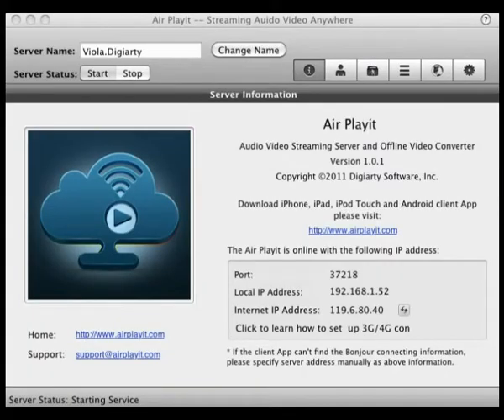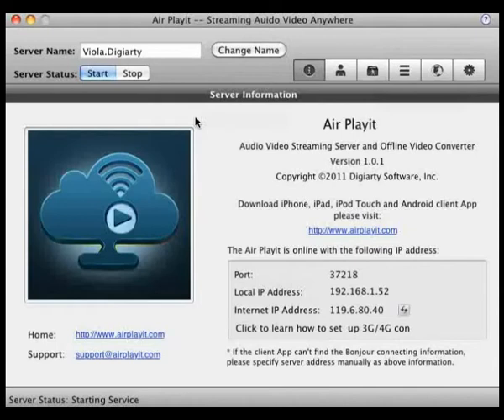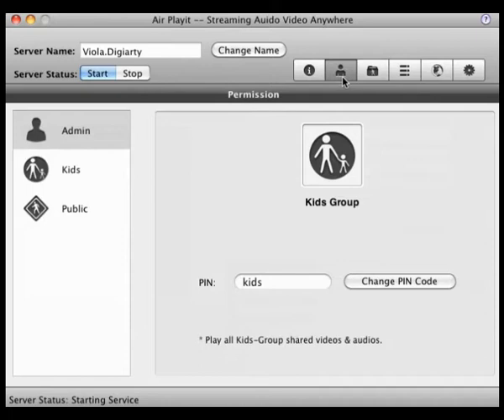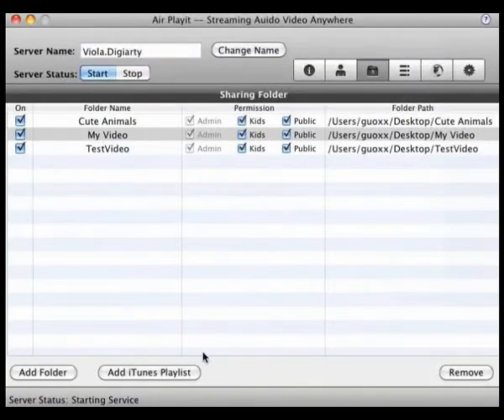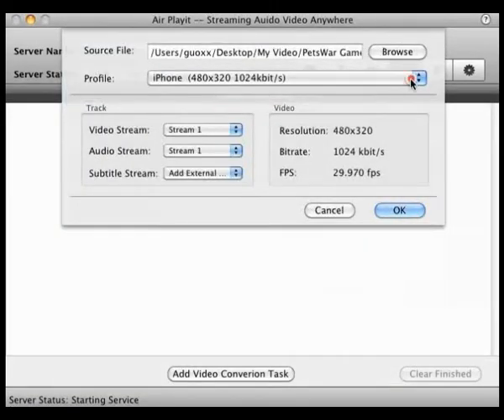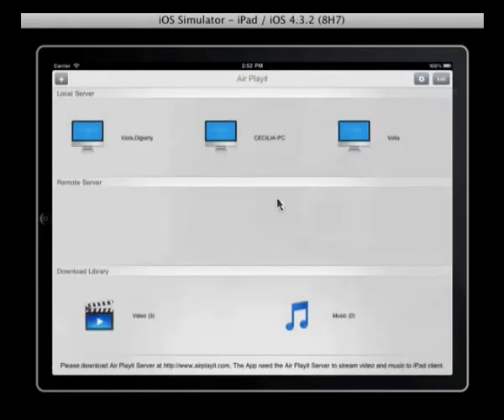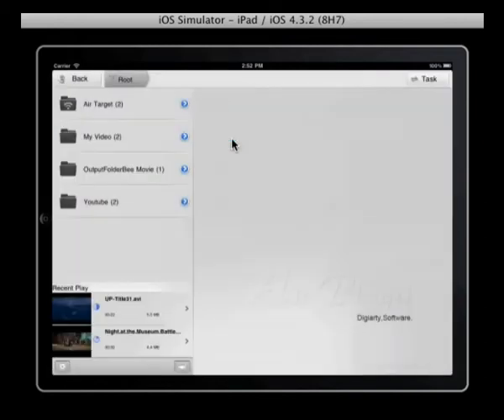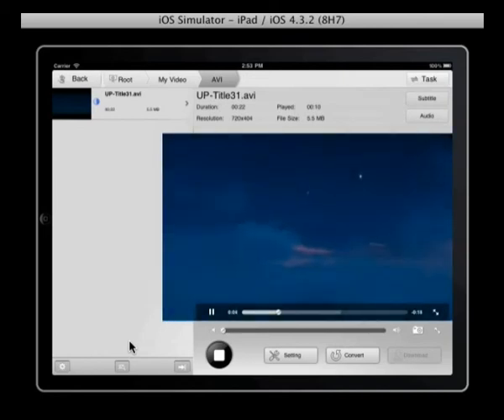Air Playit - How to Stream Video Music to iPad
Air Playit is capable of streaming video and music to iPad iPhone over WiFi, 3G or 4G network. Without the need to sync via iTunes, people can remotely get their iOS devices connected with any video on their PC or Mac via WiFi, 3G/4G network. Videos even in incompatible formats such as MKV, M2TS, AVCHD, AVI, WMV now can be played on iPhone iPad smoothly and instantly.